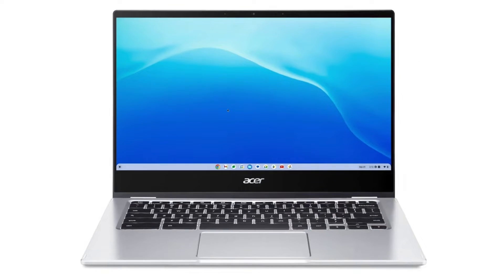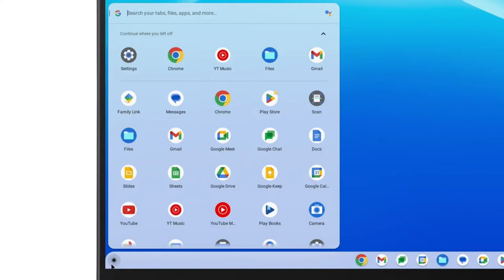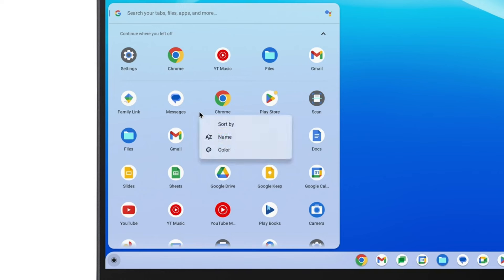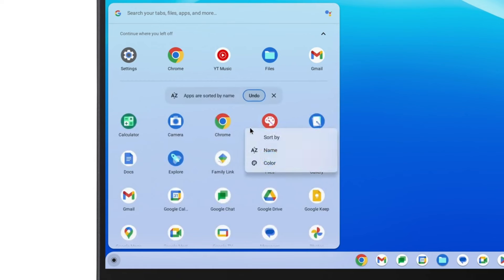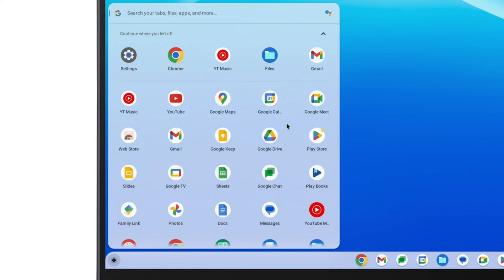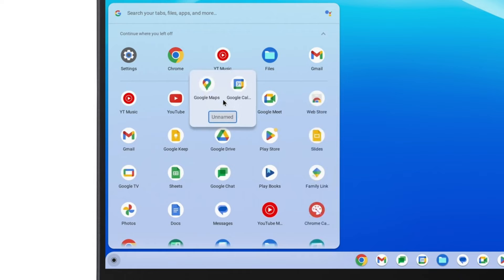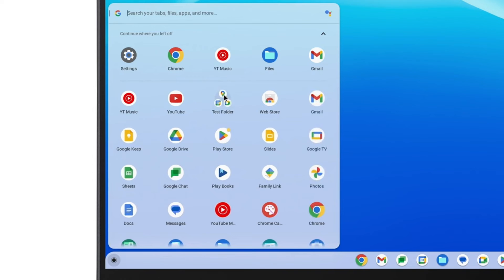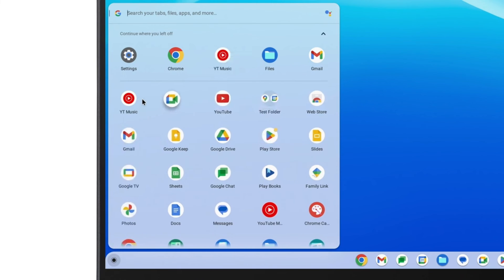How to Organize Apps in the Launcher on Chromebook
Customize the app launcher on your Chromebook to navigate quickly to the applications that you use the most. In this video, you will learn how to organize the apps in the launcher